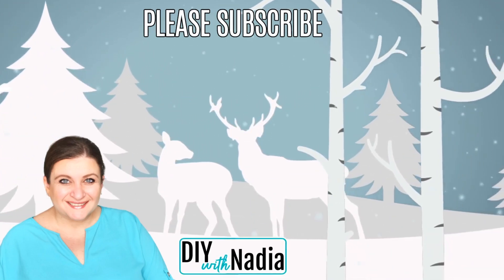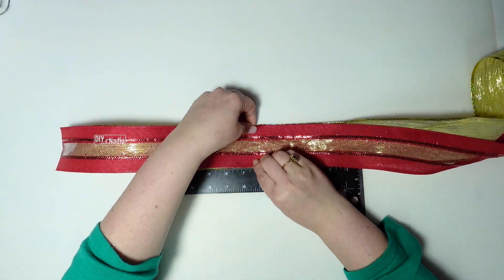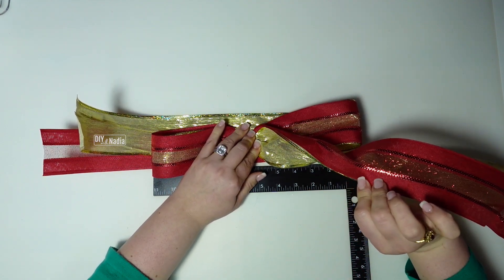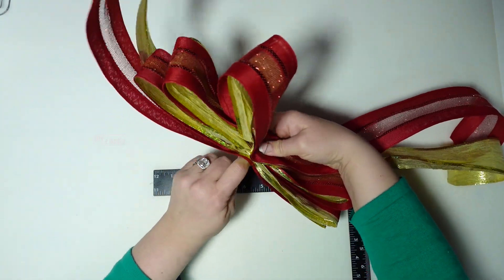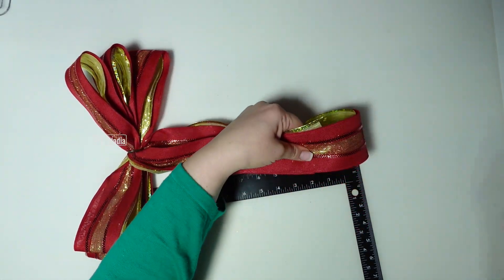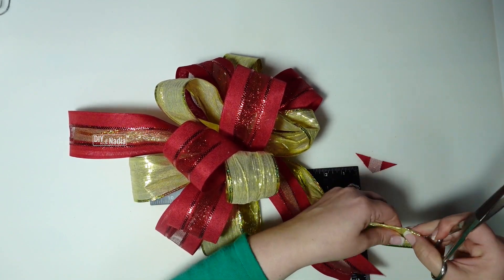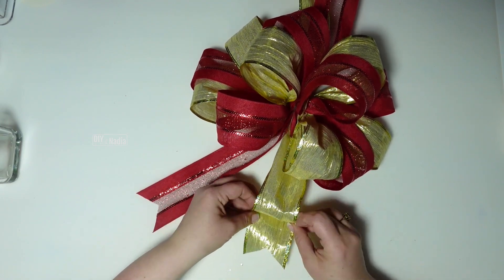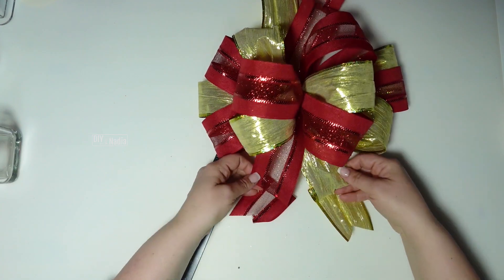HOW TO MAKE A CHRISTMAS TREE BOW TOPPER | EASY DOLLAR TREE CHRISTMAS DIY | STEP BY STEP BOW TUTORIAL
How to make a Christmas Tree bow topper using Dollar Tree wired ribbon.  Step-by-step diy tutorial

⚜️SUPPLIES USED
1 - 12 ruler @dollartree
2 - Wired Christmas Ribbon Roll - 2.5 in x 9 ft (DT)
1 - Glitter Branch (DT)
Floral Wire or Pipe Cleaner
- You will also need scissors/rotary cutter and a hot-glue gun.
- 18"x24" Cutting Mat
- 6" Zip Ties
- My Camara